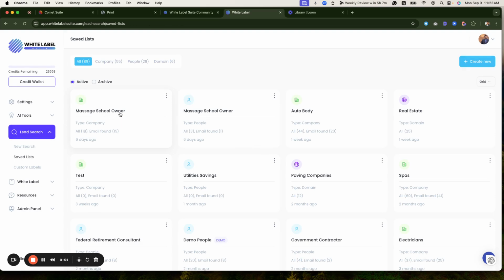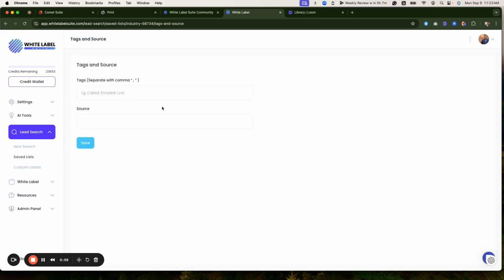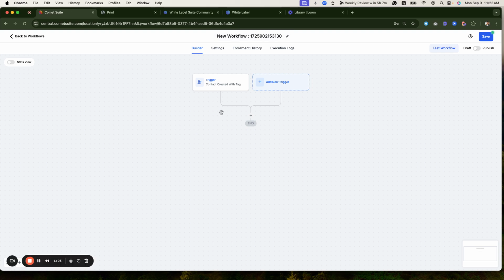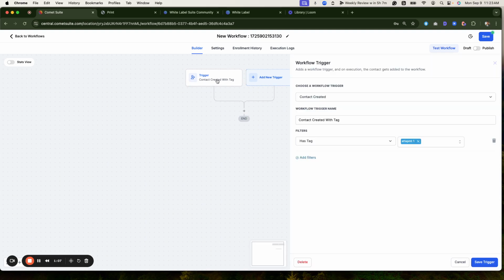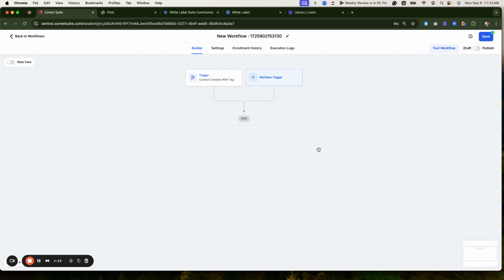How to Automate Lead Management with White Label Suite and HighLevel CRM 🚀"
*Looking to automate your lead management process?*

In this video, we’ll show you how to quickly push leads from White Label Suite into HighLevel and trigger a specific workflow based on lead tags.

Whether you're organizing cold outreach emails, SMS campaigns, or other workflows, this tutorial will guide you step-by-step through automating tasks to streamline your lead management.

Start saving time and improve your lead engagement with White Label Suite and HighLevel.